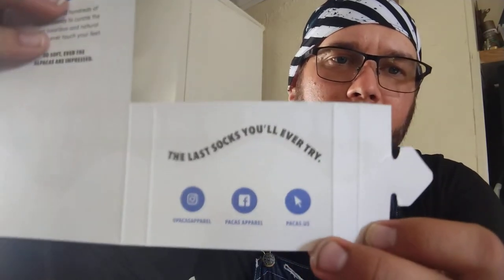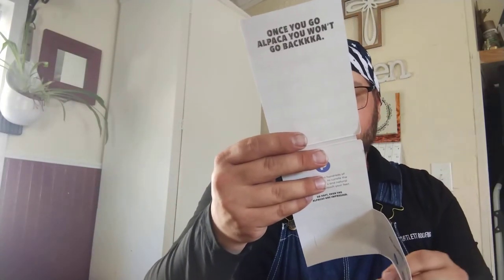are Pacas the best socks in the world?